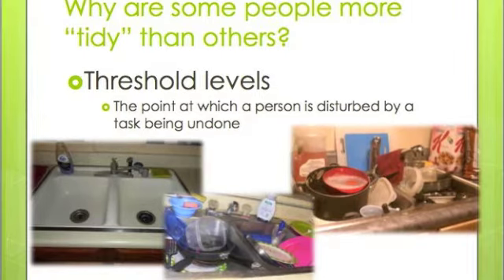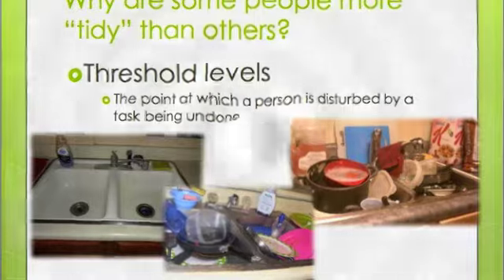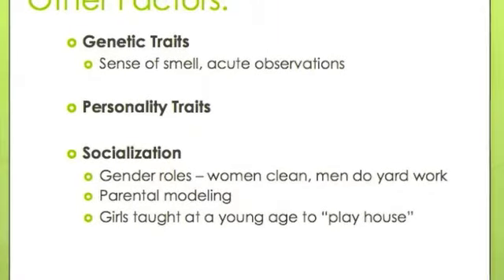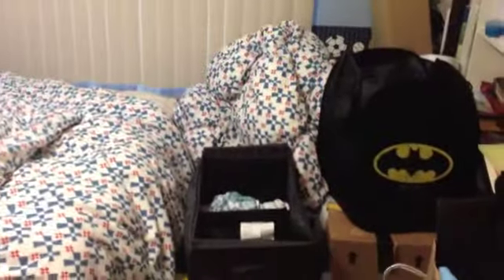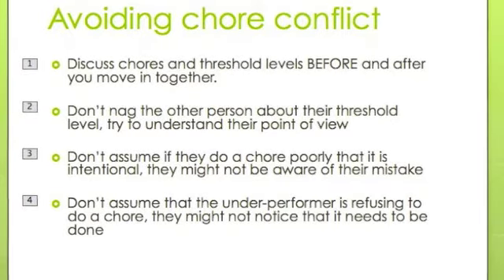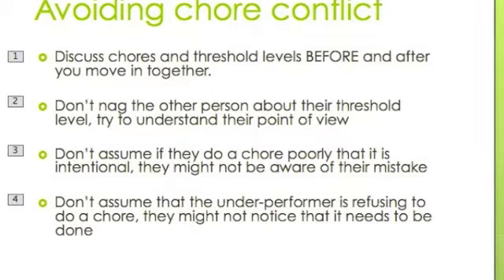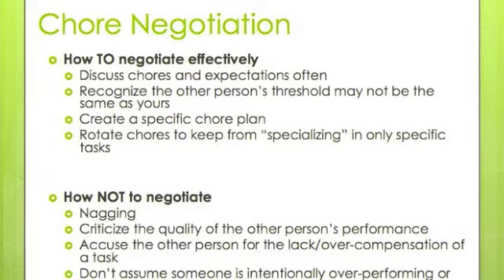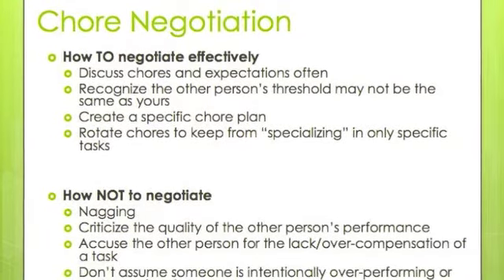Conflict & Division of Labor Group Project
A video done for COM 312 (Communication, Coflict, and Neogtiation) at Arizona State University. Class Instructed by Jennifer Marmo and Kendra Knight.
Group 5 Members:
Connor Bowman
Amy Lam
Hawra Al Jaberi
Ashley DuFresne
Angela Roman